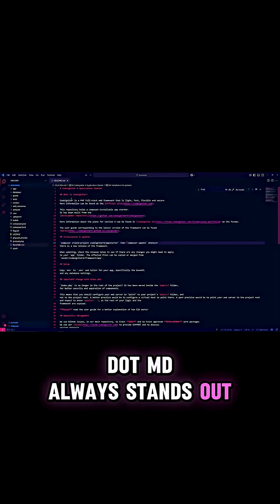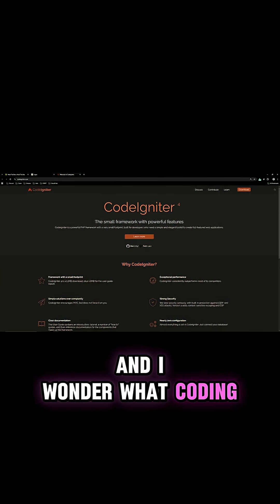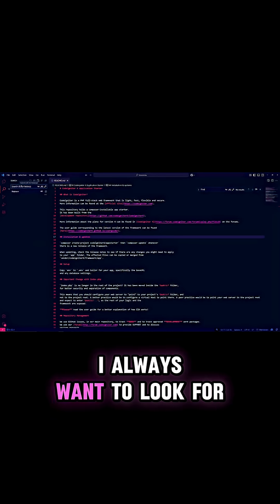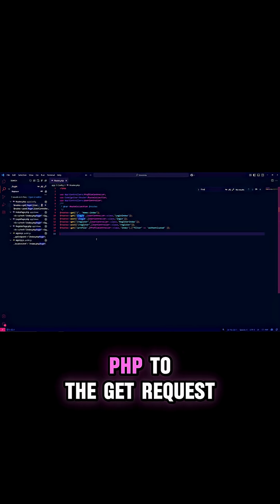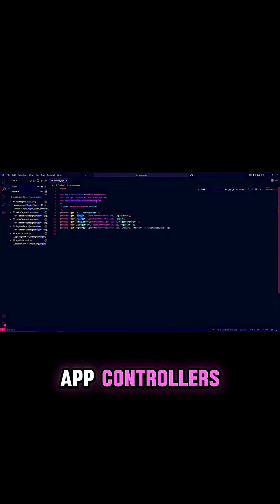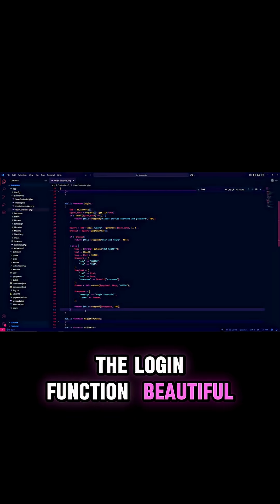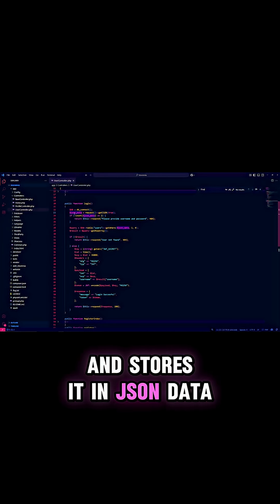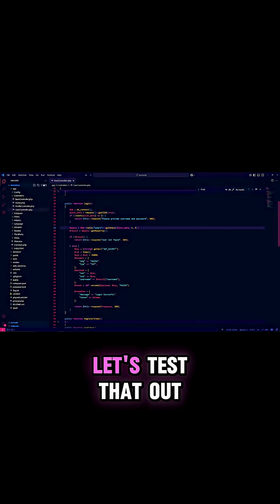Ready to dive into hacking?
Read me dot MD always stands out and when I click on it I see code ignita which is a full stack weapon, right? Cool. And kids, what do you do when you see random links? I'm crooked and I wonder what coding matter is. Oh, the small framework with powerful features.